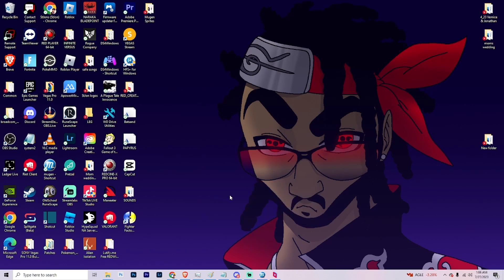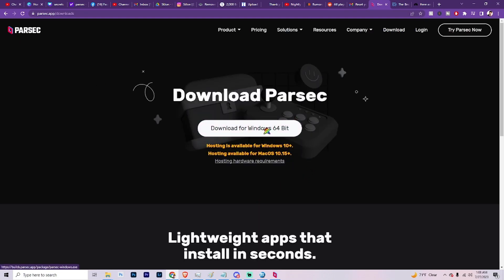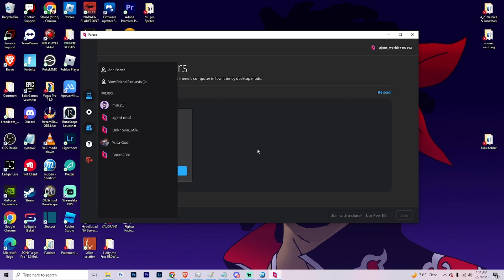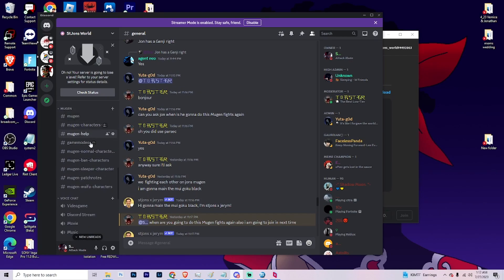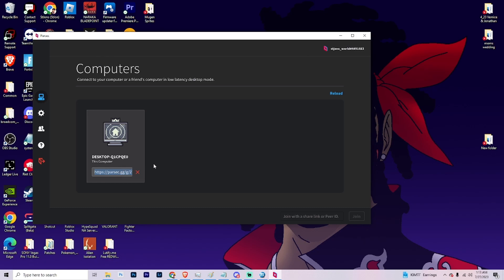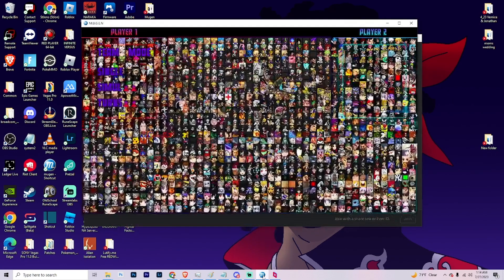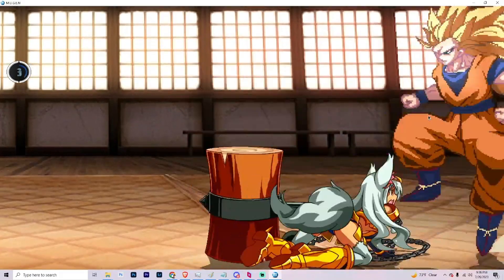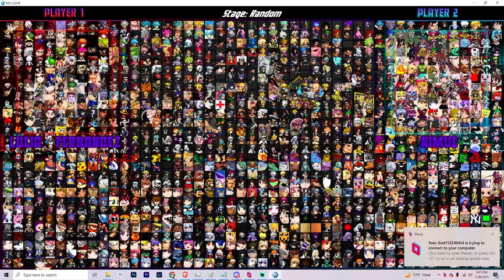MUGEN | HOW TO PLAY ONLINE MULTIPLAYER (FULL SETUP) [EASY TUTORIAL]